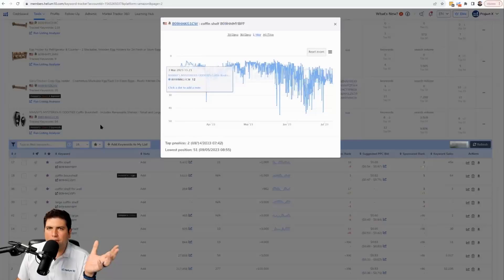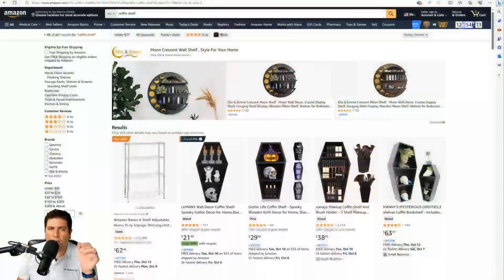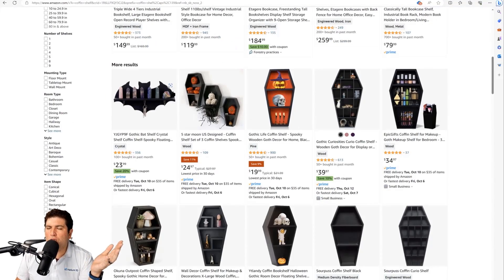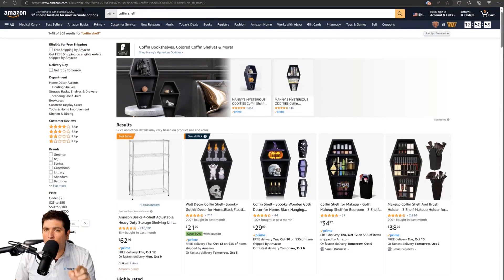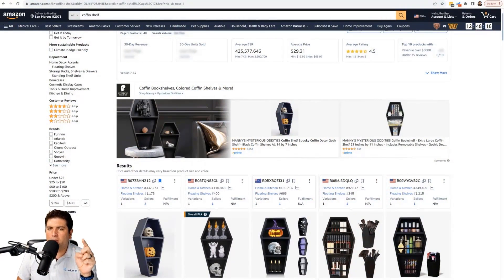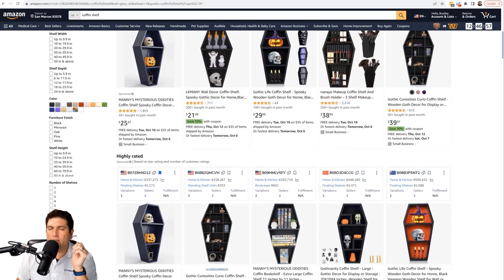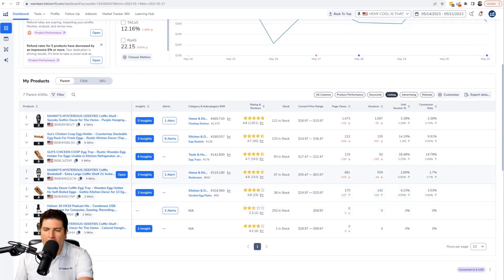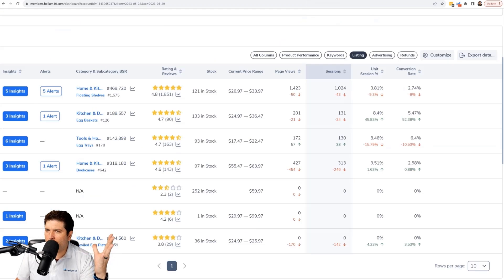How To Check Amazon Keyword Rank 24 Hours A Day! | Pro Training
Did you know that you could be on the same computer, but in 4 different browsers, you could have 4 different Amazon keyword search results, even if the delivery address is all the same? Did you know that you could be using the same browser as a friend across the street, or across the country, and have different keyword ranks? While keyword ranks do not fluctuate for top products TOO much, some fluctuations have happened for years.  Thats why in 2018, Helium 10 was the first, and still the only Amazon tool that incorporates "boost:"  The ability to track 24 different random browsing scenarios every day.  Thus, you will be able to know if your listing might be suffering from things like the "Amazon Search Shuffle," or other rank fluctuations.